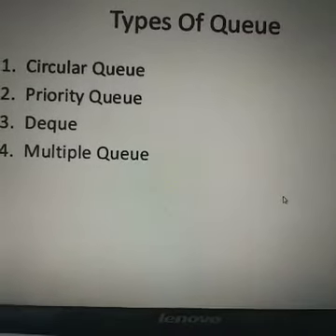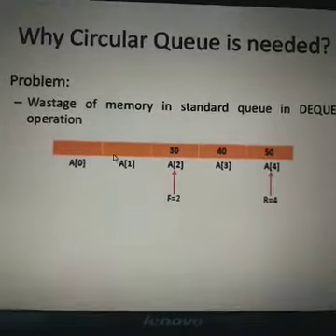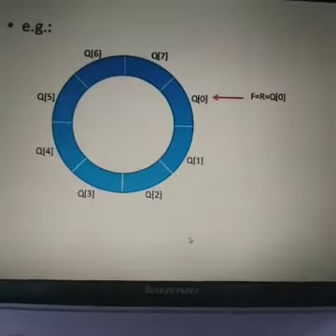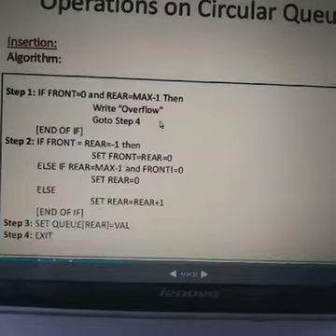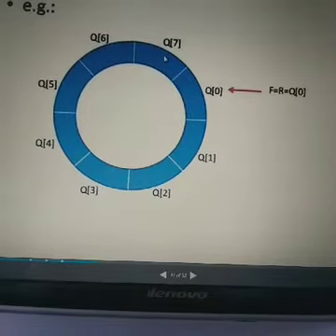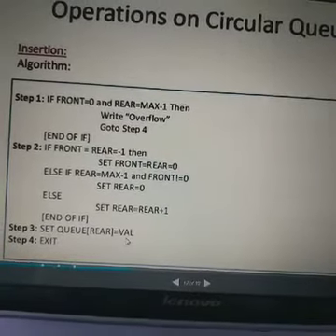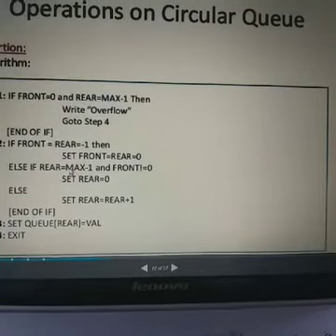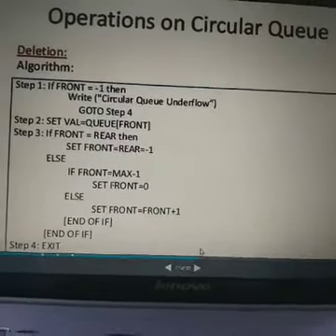TYPES OF QUEUE DATASTRUCTURE -IV